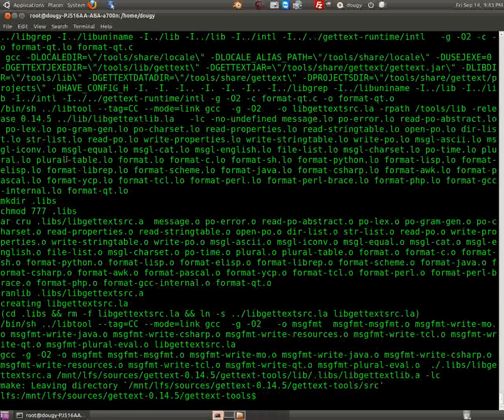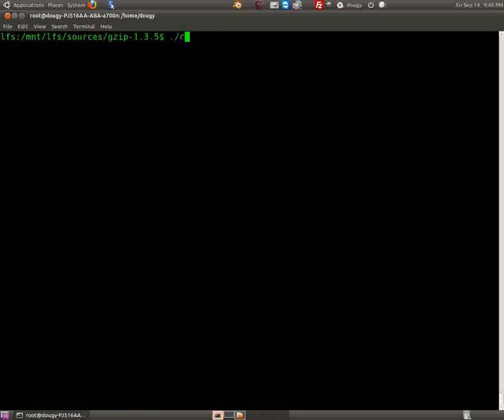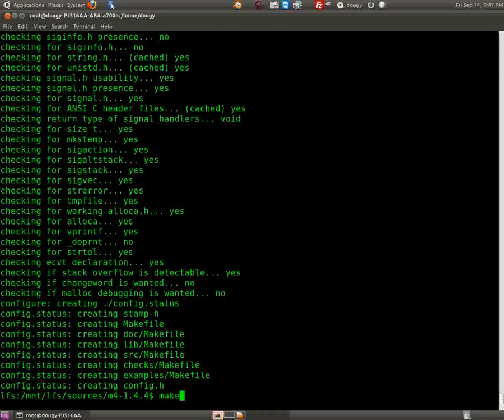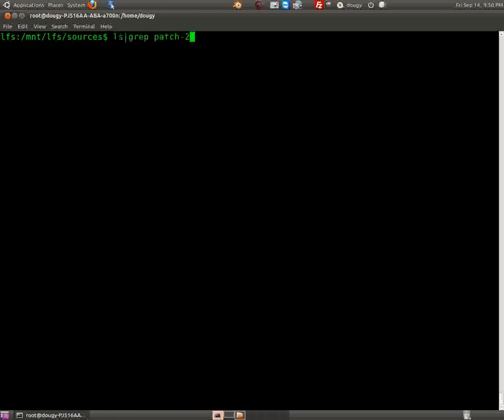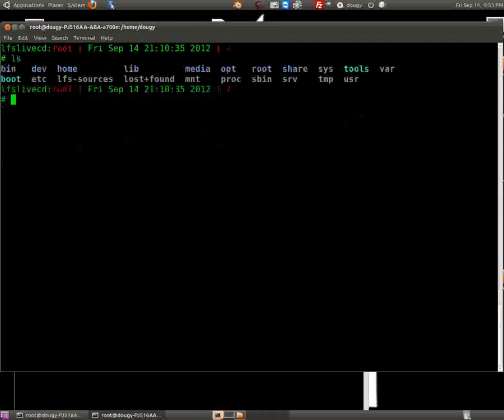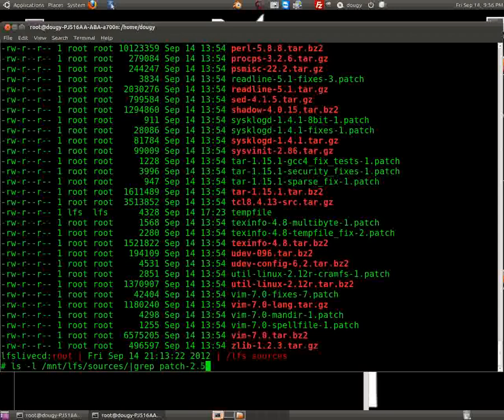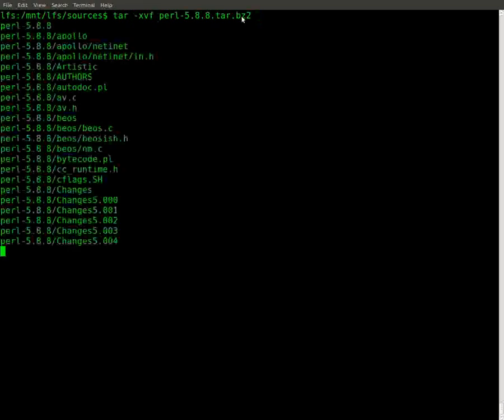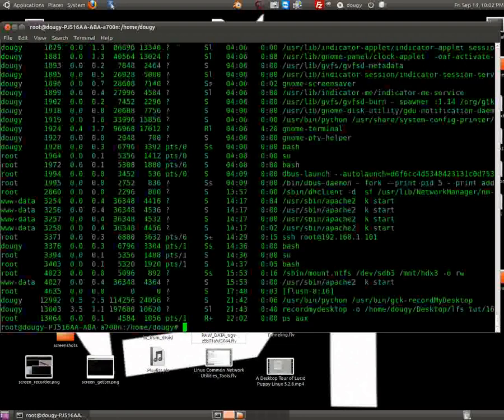complete linux from scratch install part16of31